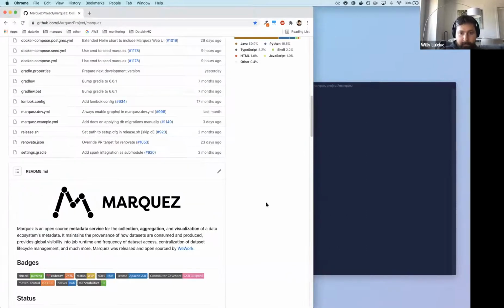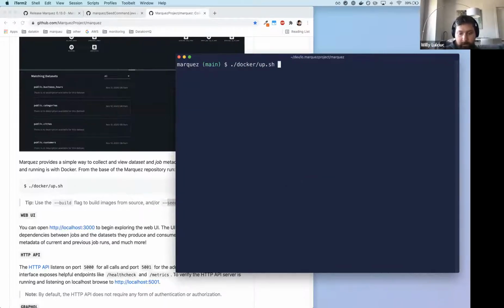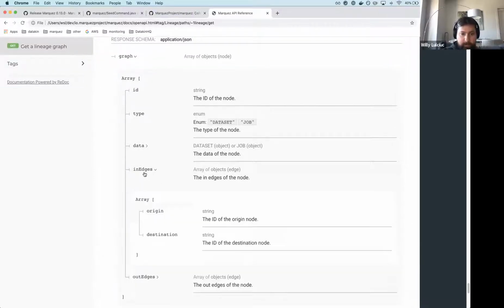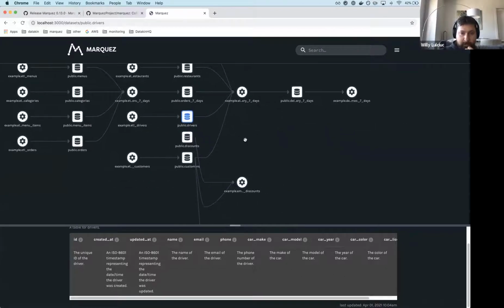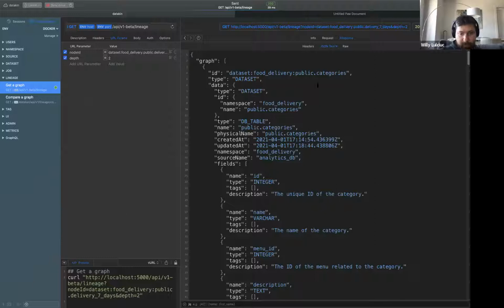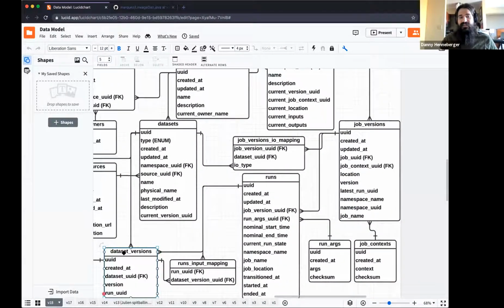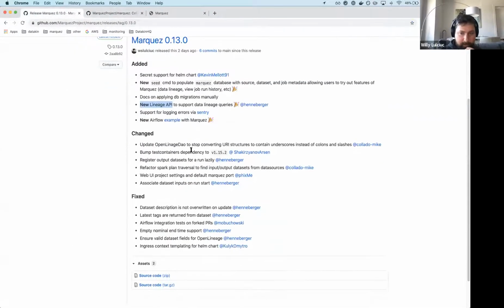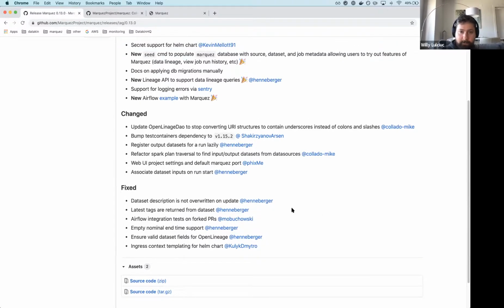Marquez Community Meeting | April 1, 2021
Marquez 0.13 highlights
- Lineage API
- seed data for easy demos
- database schema performance improvements
- Spark integration improvement